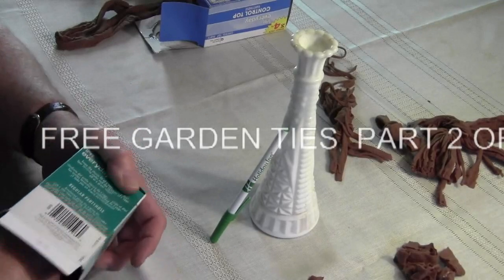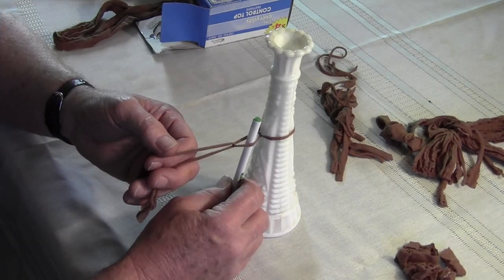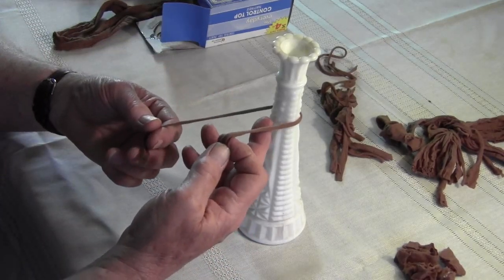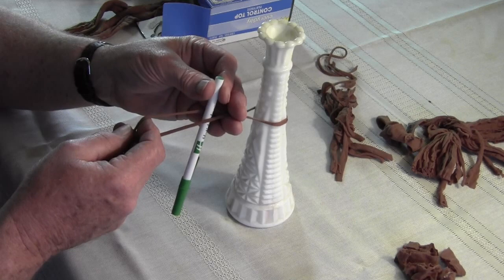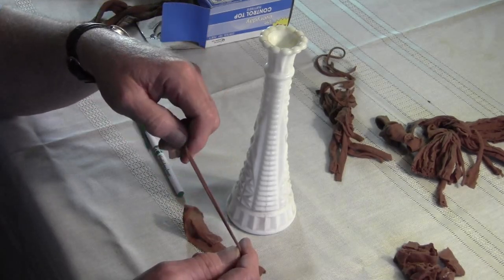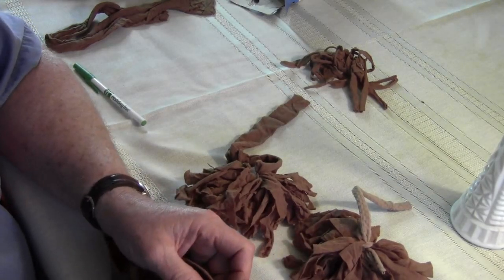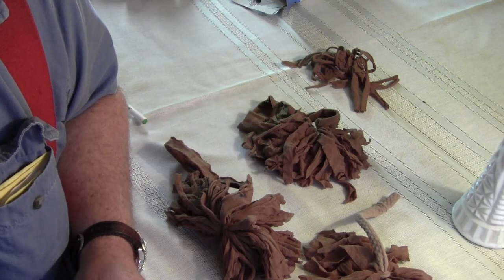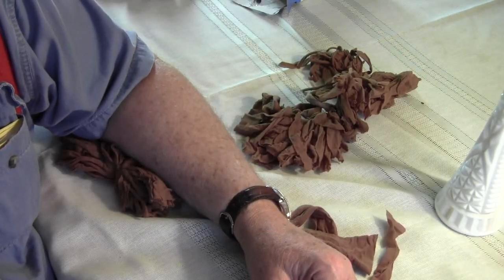FREE GARDEN TIES PART 2 of 2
AT 18 SECONDS I SAID STEM INSTEAD OF STAKE. SORRY, YOU CAN TIE THE TIE AS TIGHT AS YOU WANT AROUND A STAKE, WHICH GIVE YOU MORE TIE TO USE. NEVER TIE ANYTHING AROUND THE STEM TIGHT OR YOU WILL DAMAGE THE STEM AS IT GROWS.